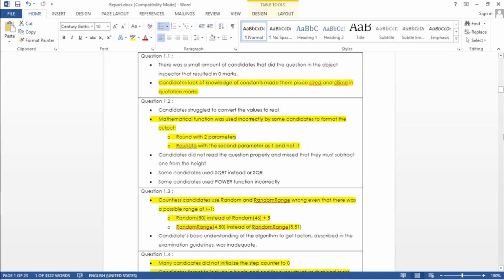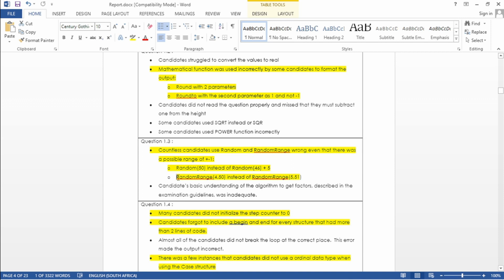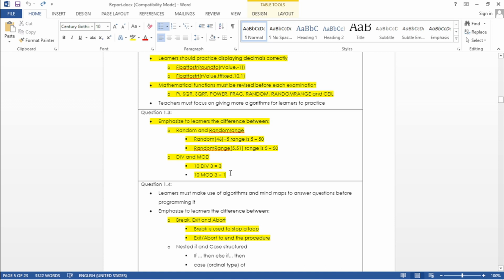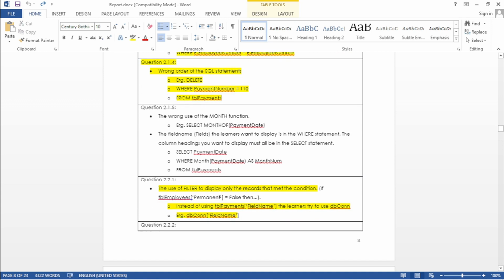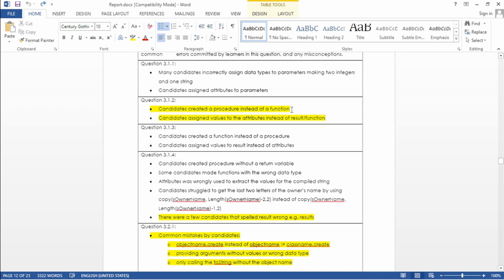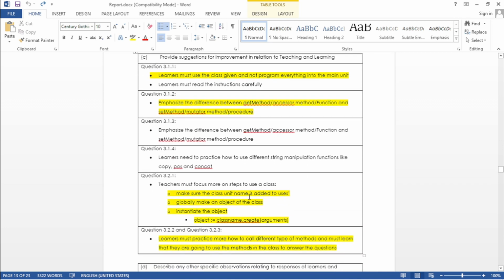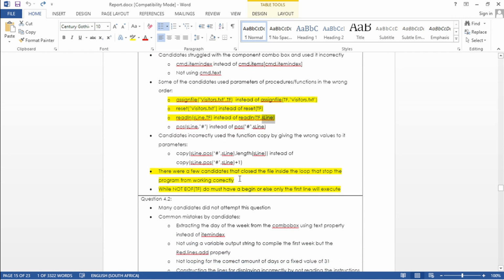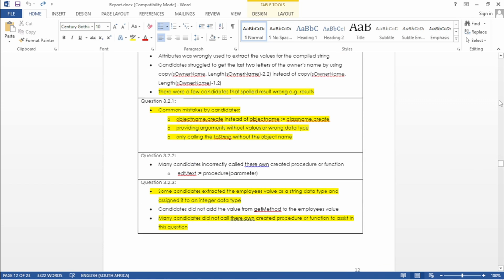Delphi - Markers feedback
Grade 12 exam feedback from markers.
Tips to look at before the exam.

PAT
Information technology
Delphi programming
Delphi Coding
Grade 10
Grade 11
Grade 12